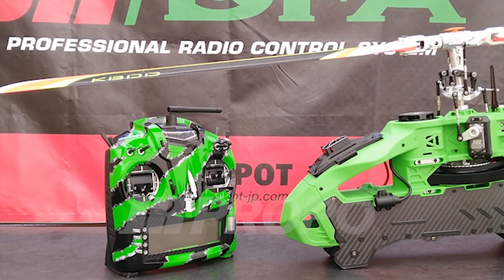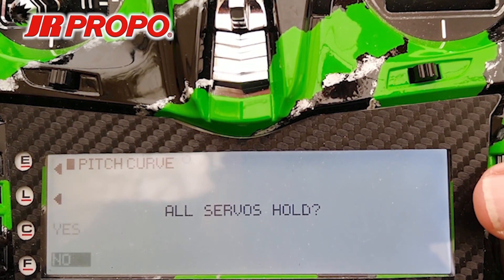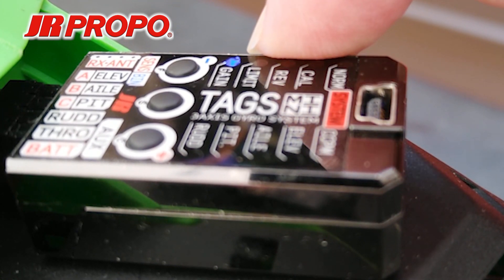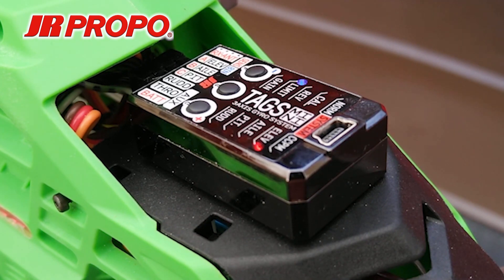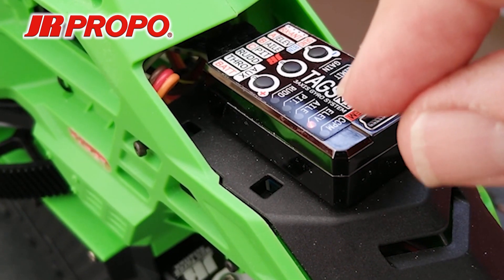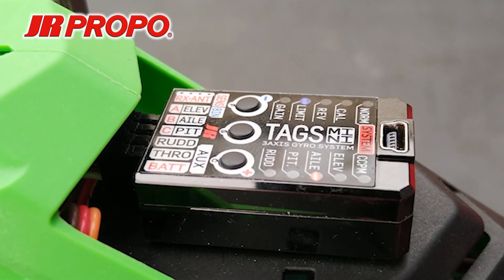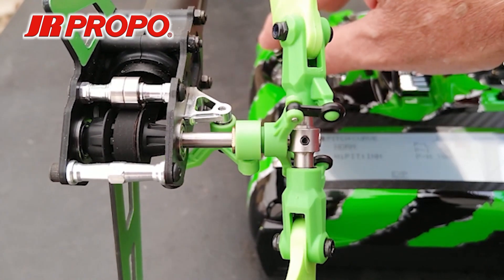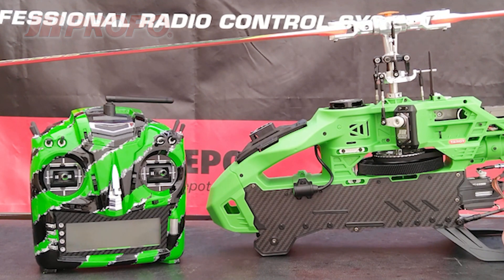Programming the JR T44 transmitter for use with the JR TAGS Mini FBL Unit by Richard Keppel Vol.12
In this video we will set the Limiters in the TAGS-Mini.